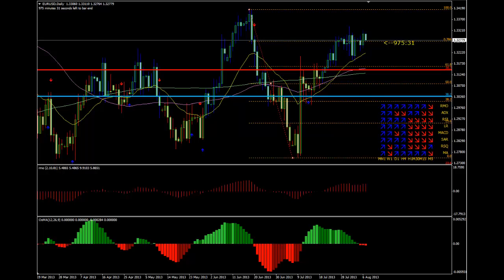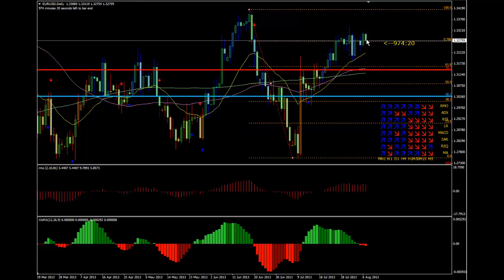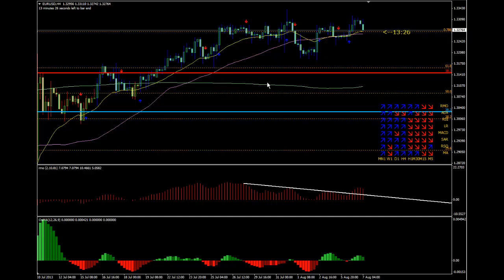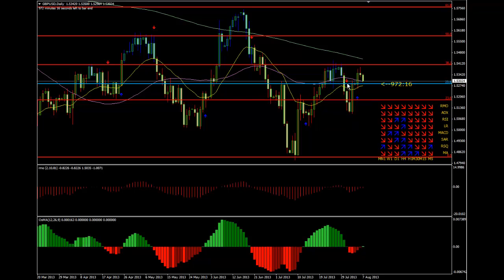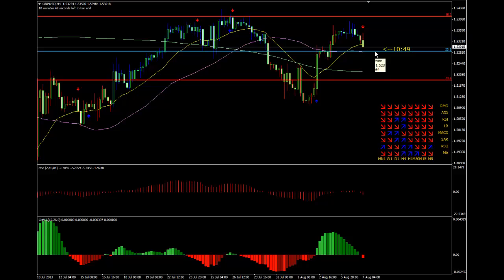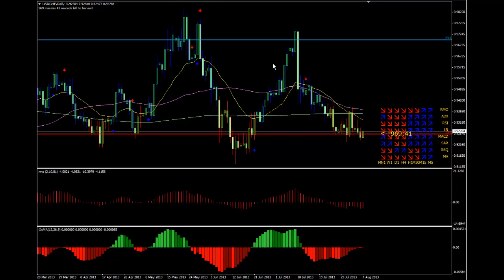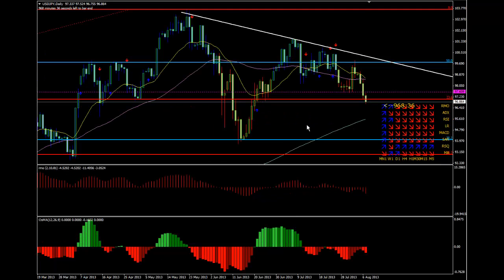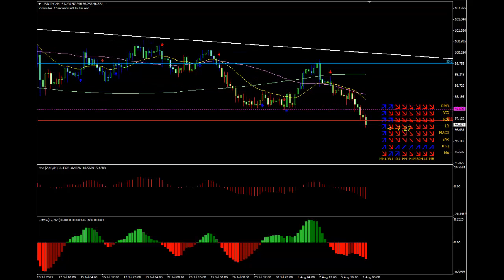Forex Video analysis 7th August 2013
FX Currency Majors Video analysis 7th August provided by Serene Education Ltd